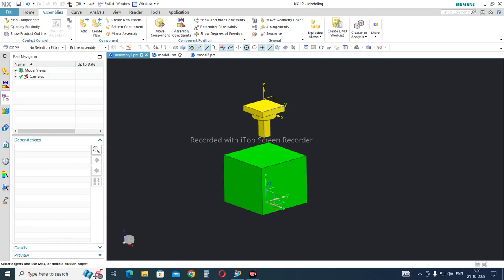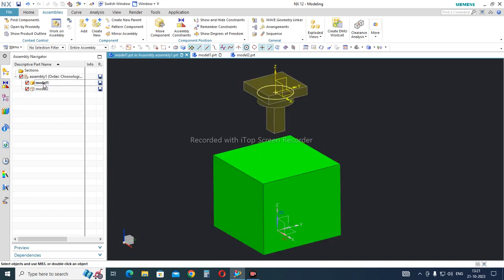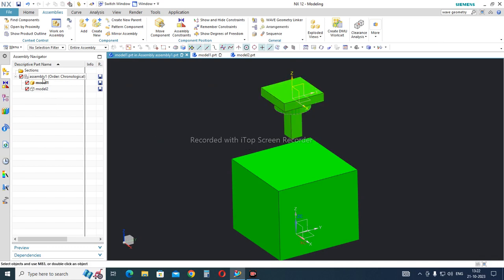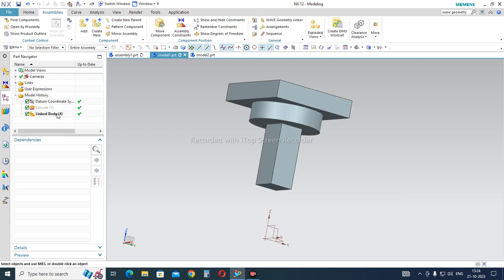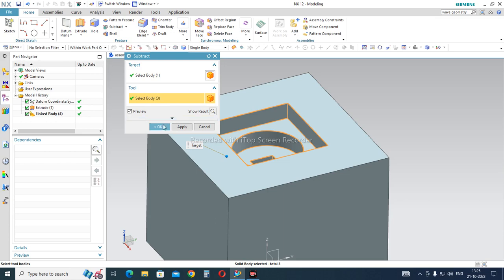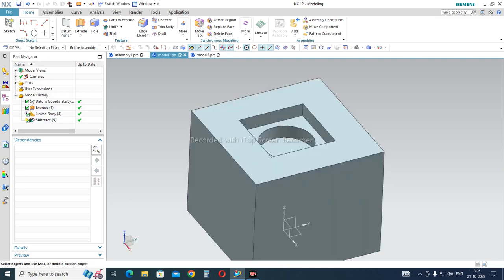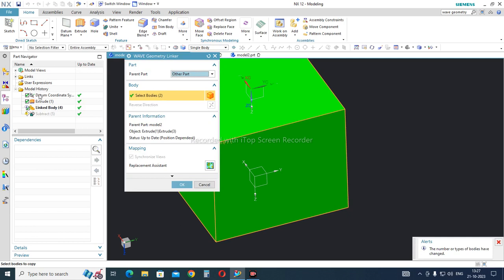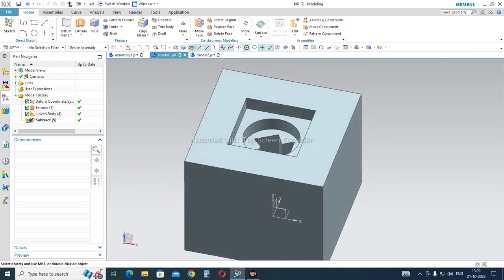WHAT IS USE OF WAVE GEOMETRY LINKER IN UG NX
In this video i have shown how to use wave geometry linker in ug nx,
this is most commonly asked question in design engineering interviews.
so must have clear idea how to use this feature

thanks.

National geographic Documentary
HOW ITS MADE,WELT DOCUMENTARY,MEGA FACTORY,MEGA MEGA,DOCUMENTARY,TRACTORS,EXCAVATORS,MONSTER MACHINES,COMPLICATED MACHINES,HOW TO,PLANT,ASSEMBLY PLANT,
MEGA FACTORY NATIONAL GEOGRAPHIC,MEGA FACTORIES DOCUMENTARY,
MERCEDES PLANT,MERCEDES FACTORY,TRUCK FACTORY,EXTREME ENGINEERING DOCUMENTARY,